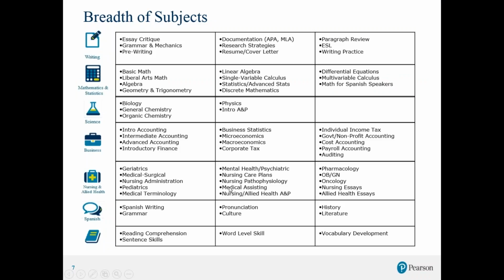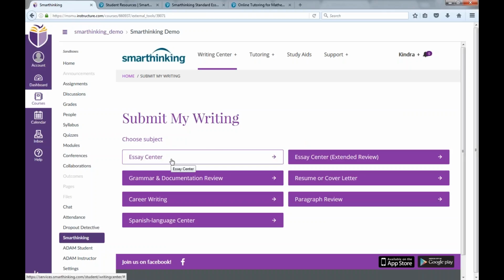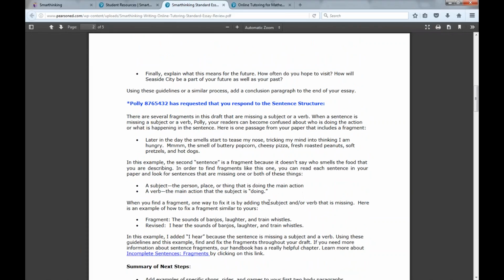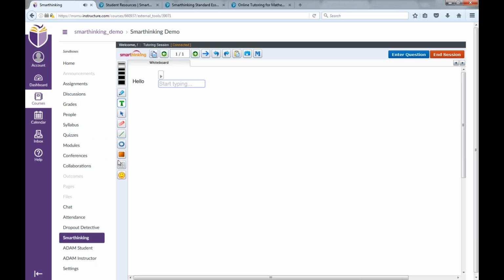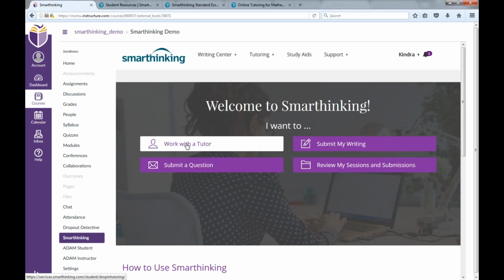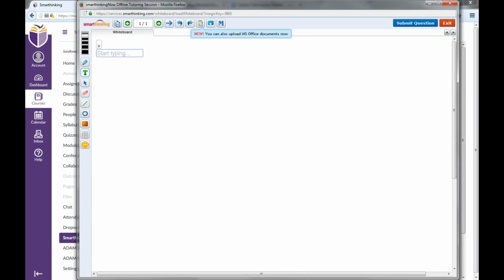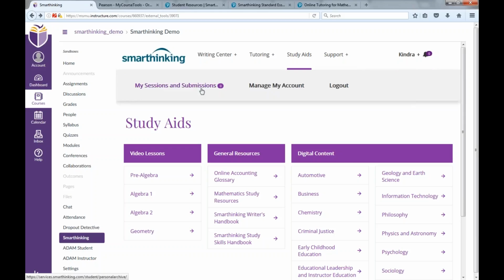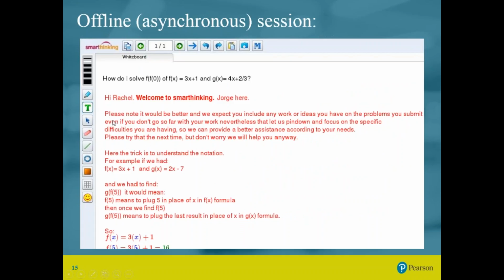Smarthinking at MSMU Online